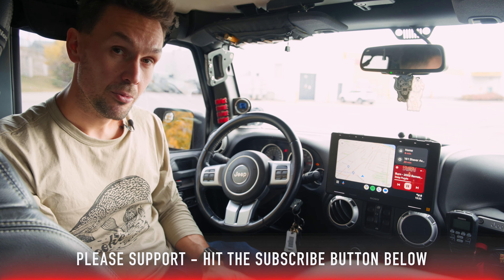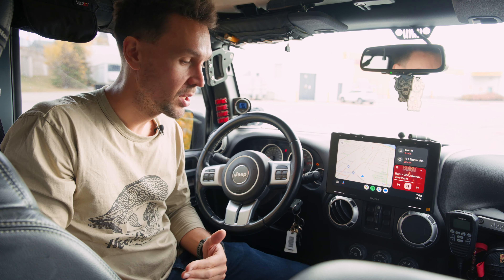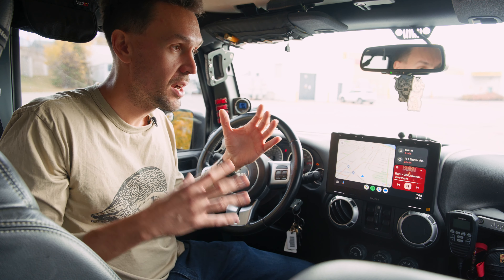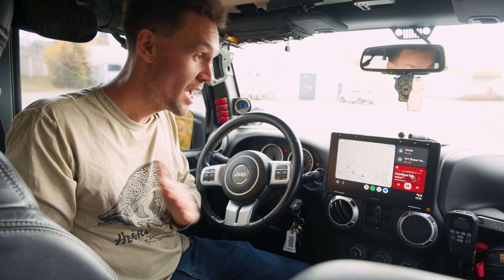Huge Radio Upgrade! Sony XAV-9500ES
Finding a new headunit to swap into the Jeep has been daunting to say the least. There are tons of options available, but will they all fit/install/work out as planned? I found the perfect plug & play kit for my Wrangler and couldnt be happier. In this video we go over the Sony XAV-9500ES kit from Trail Seven.

0:00 Intro
0:40 Overview
5:36 In the Kit
8:40 Features